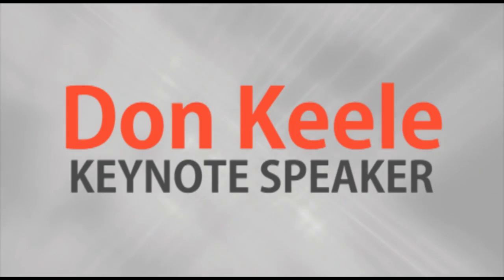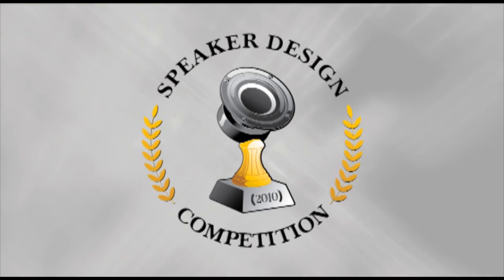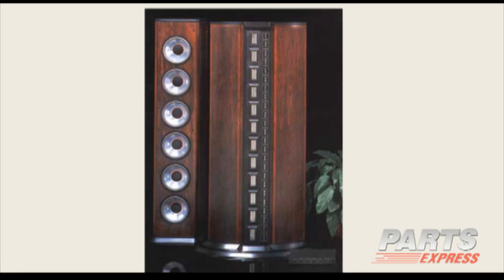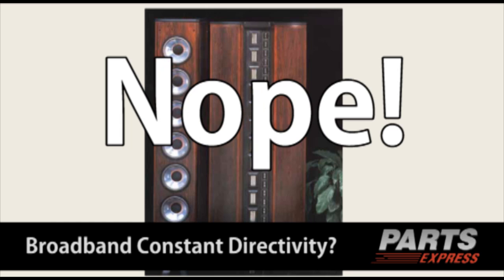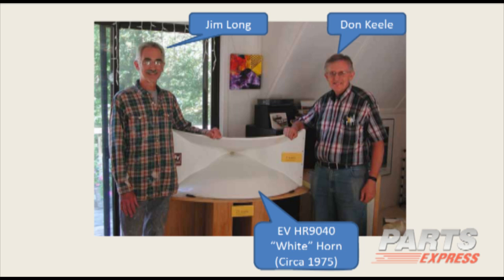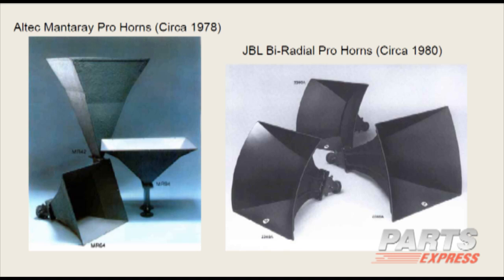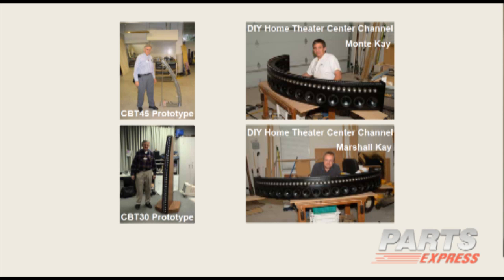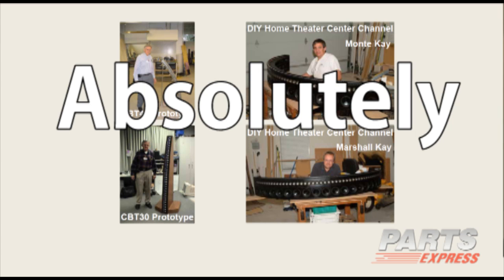Don Keele's Keynote Speech on CBT Line Array Speakers (1/6)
The CBT theory was applied to loudspeaker arrays by Keele in 2000 (Keele CBT Paper 1) where he extended the concept to arrays based on circular-arc line arrays and toroidal-shaped curved surface arrays. Keele also extended the concept to straight-line and flat-panel CBT arrays with the use of signal delays (Keele CBT Paper 2). The 3D sound-field of CBT circular-arc line arrays was analyzed by Keele in 2000 (Keele CBT Paper 3) . In 2003 Keele also described the practical implementation of CBT circular-arc line arrays (Keele CBT Paper4). In 2005, he described a design variation of the CBT loudspeaker line array, called a ground-plane CBT array, which is intended to operate very close to a planar reflecting surface. This is part 1 of the 6 part keynote speech.